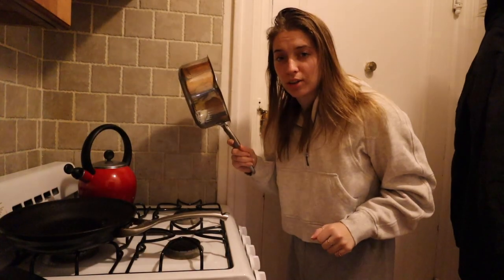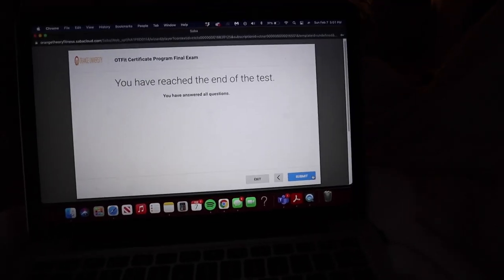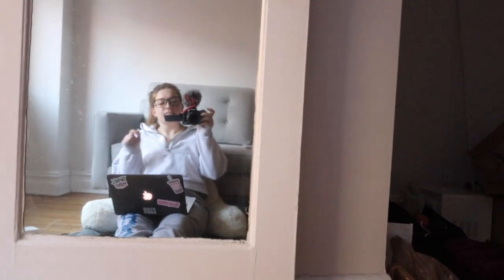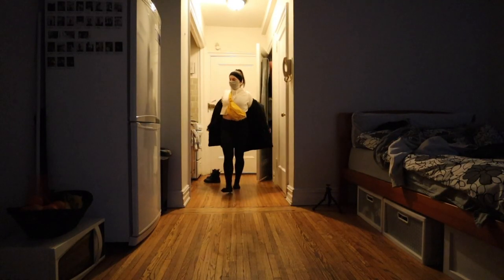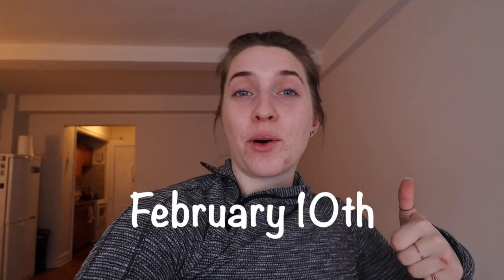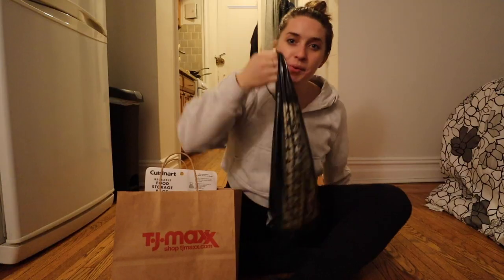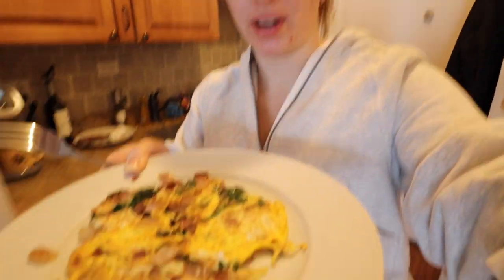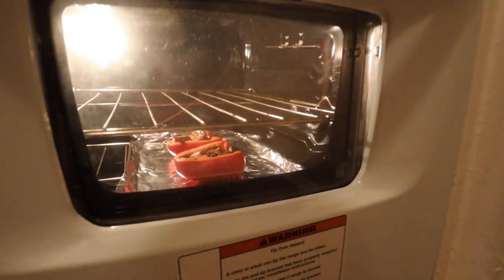NYC Vlog! First Week In My NYC Studio Apartment!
I can't believe it's been a week in NYC already! Definitely not the normal nyc experience i'm used to, I have to say it was weird having to quarantine the first couple days instead of going out to celebrate with friends. That aside, I am loving my apartment and slowly getting it furnished and decorated...emphasis on the slowly😅

If you'd like to take a Yoga class from my friend Paulina, check out her website!

Amazon Haul:
Bathtub Hair catcher
Bathtub Drain Plugs
Fun Tack
Cookie sheets
Fruit basket
Magnetized dry erase board

My Camera gear:
• Canon M50 camera
• Gorilla Pod Tripod
• Ring Light w/phone holder
• Extra canon battery

Intro designed and created by Krystyana Greaves